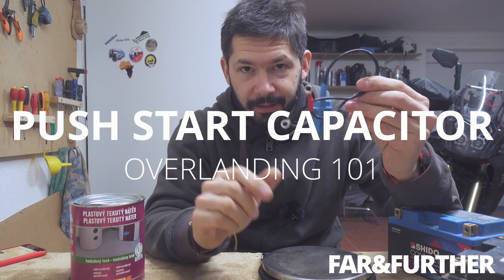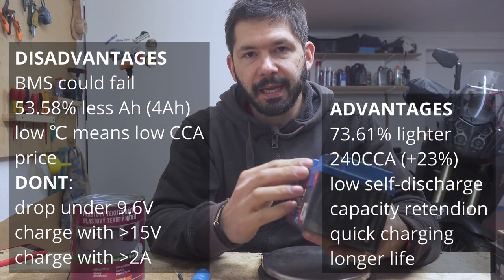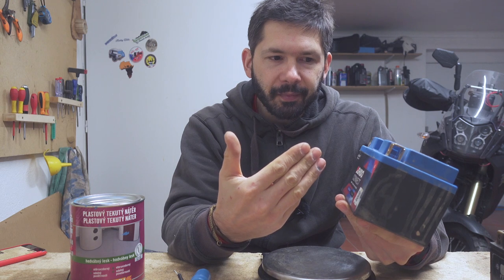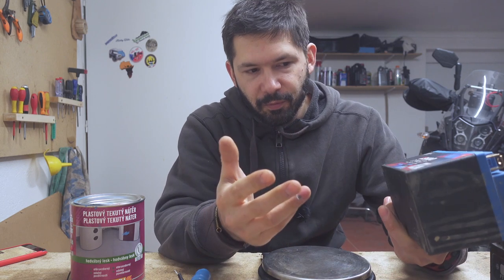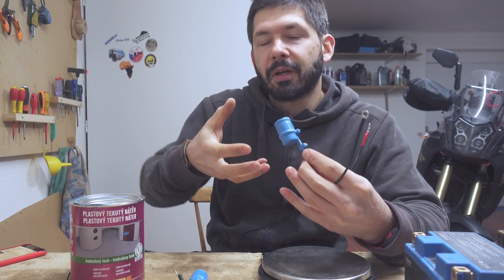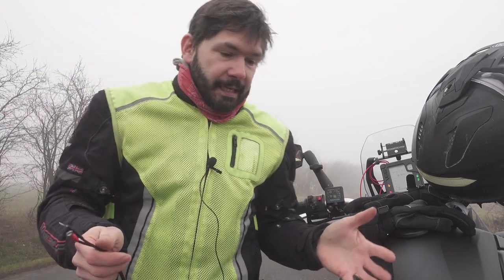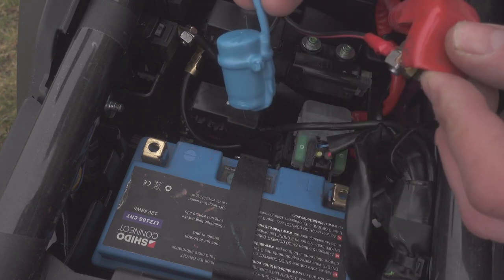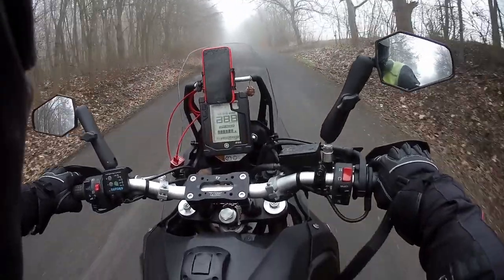Push start motorcycle with capacitor - testing with Yamaha Ténéré 700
I don't want to be stuck somewhere when there is some simple solution to avoid it. Dead LiFePO4 battery has some potential to get me stuck.

The dead LiFePO4 battery these days is very rare occurrence as all of the new batteries do have BMS (battery management system), which balances charging individual cells, protect overcharging and only real danger is total discharge of the battery which may cause damage to it.

I found this capacitor survival hack (see links bellow) to get around the problem. Made 2 capacitors and tested the idea on my Yamaha Ténéré 700... and it works.

Content:
[0:37] Advantages & disadvantages
[2:10] Capacitor
[3:32] Push start with battery
[4:03] Plugging in capacitor
[4:28] Push start with capacitor

Links/Sources:
Keep your KTM running without a battery - capacitor

What you need to know about lithium motorcycle batteries